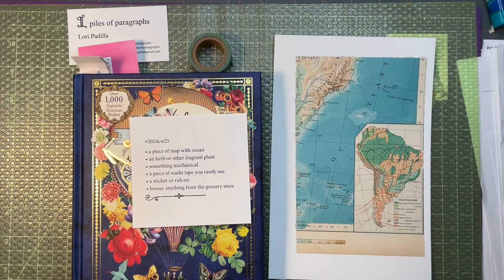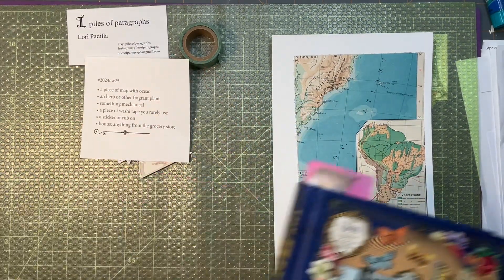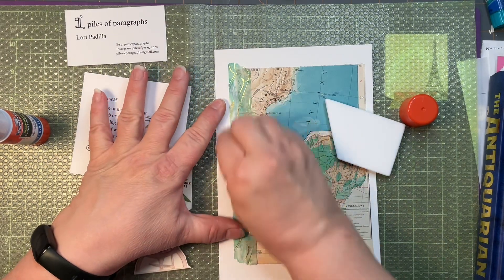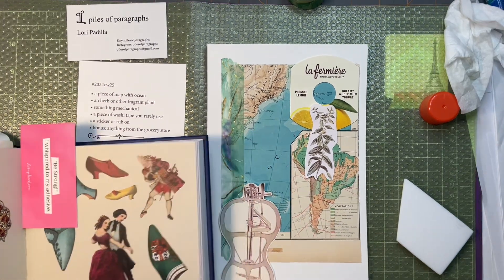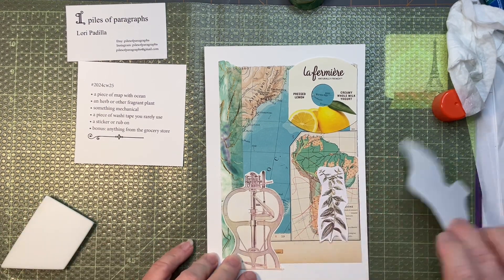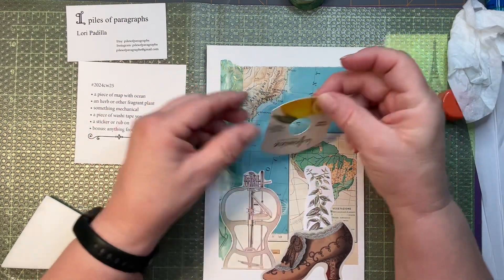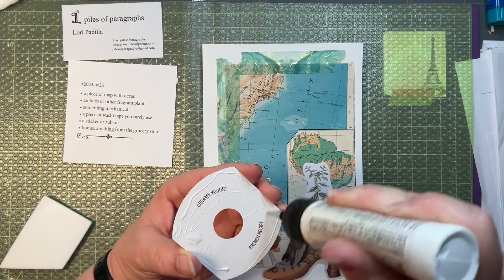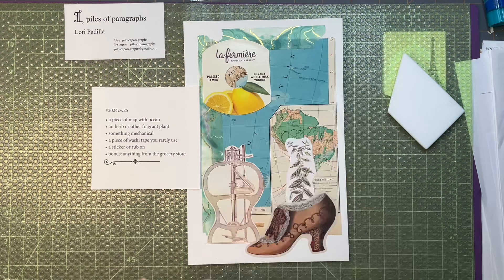Margarete Miller Weekly Collage Challenge week 25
Another week of this fun challenge